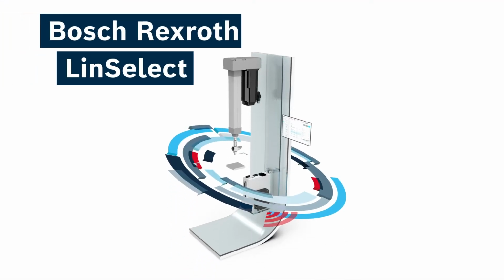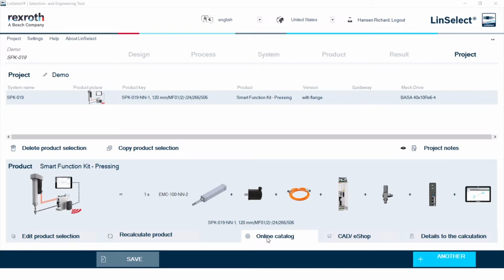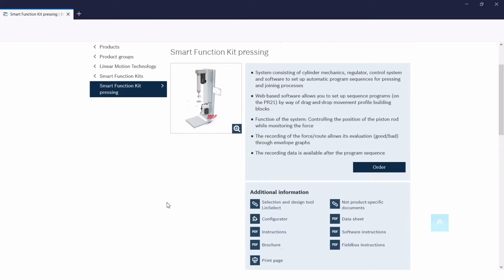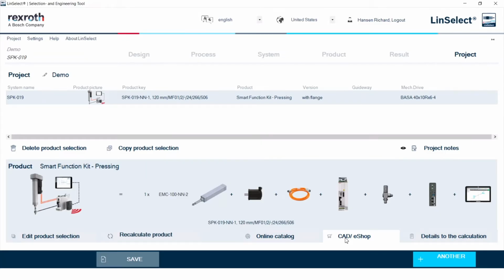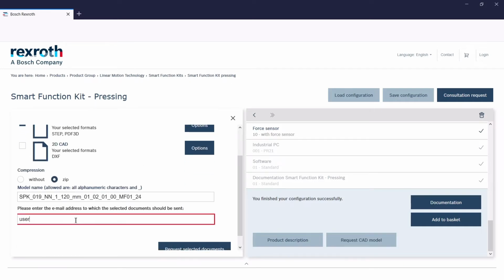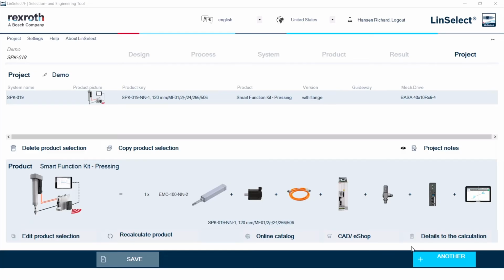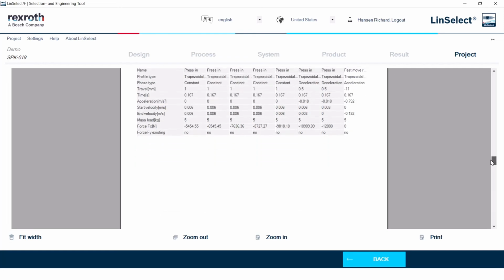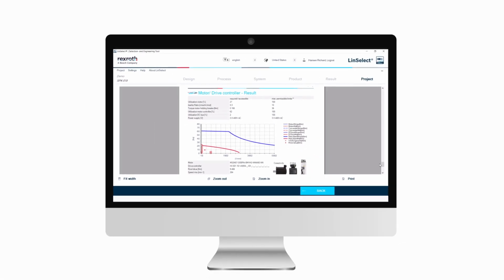Learn how to view LinSelect output data for Smart Function Kit for Pressing